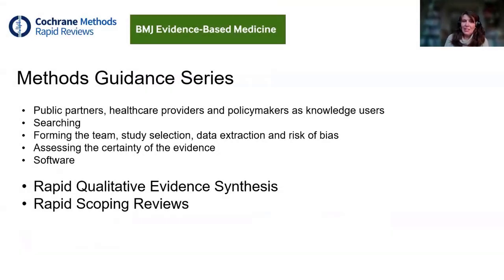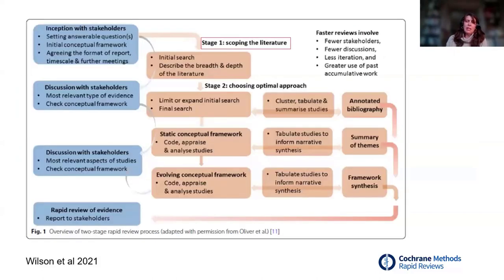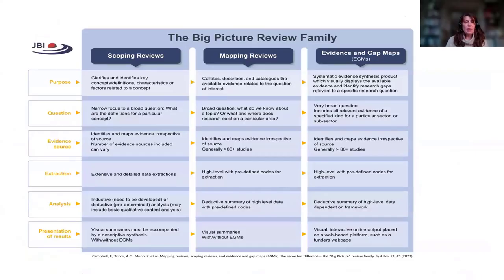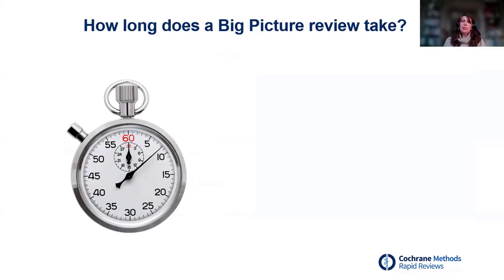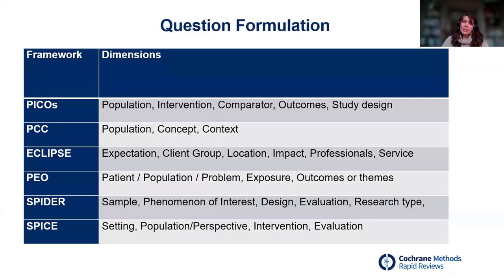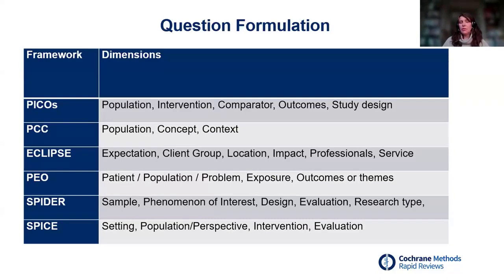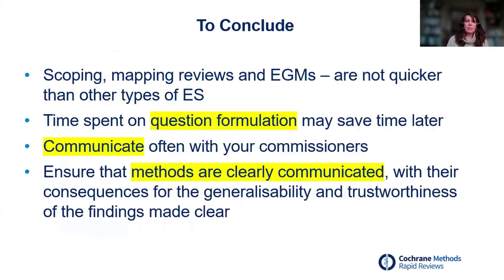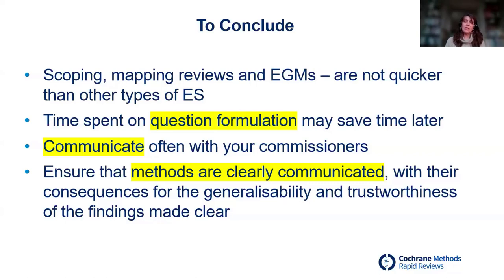Part 1: Presentation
This is the first part of a Cochrane Rapid Reviews & Learning Live webinar on "How to do a rapid scoping review."